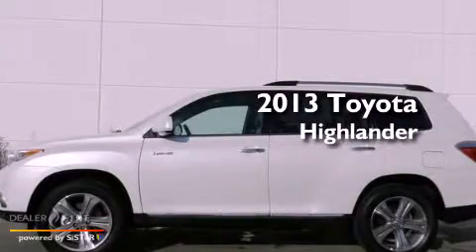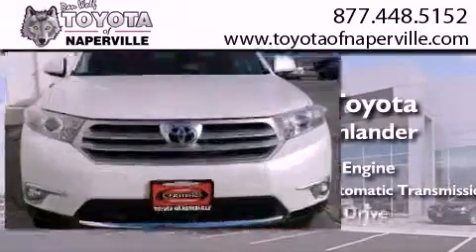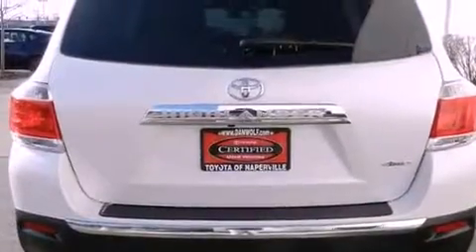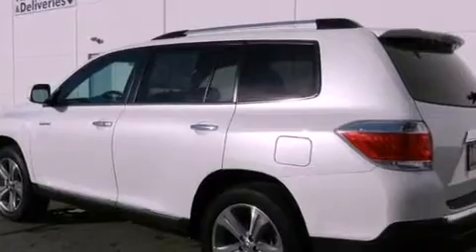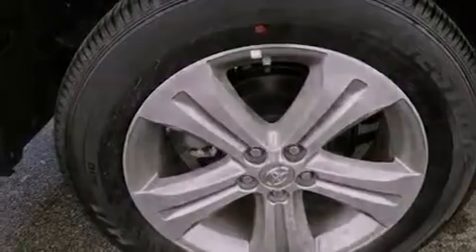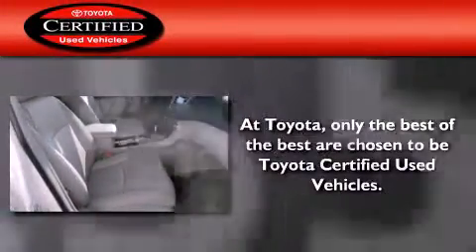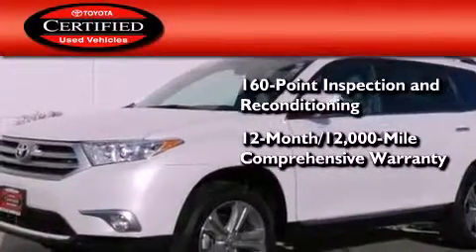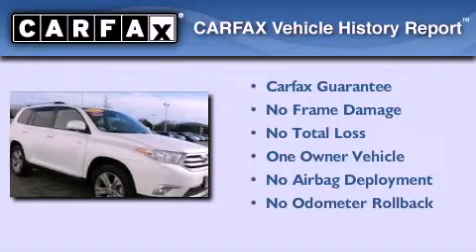Pre-Owned 2013 Toyota Highlander Napervillle IL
Year : 2013
 Make : Toyota
 Model : Highlander
 Engine : 3.5l v6 dohc 24v
 Trans . : automatic
 Exterior : blizzard pearl
 Miles : 1,555
 Interior : blizzard pearl

 1488 W. Ogden Ave.